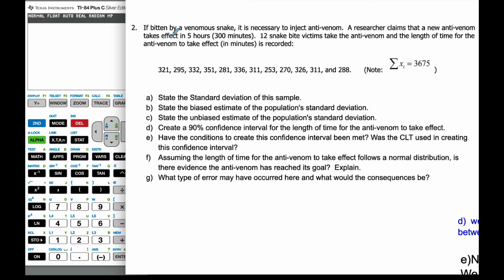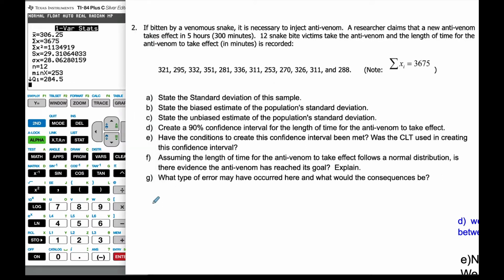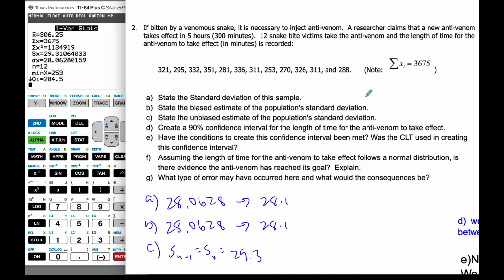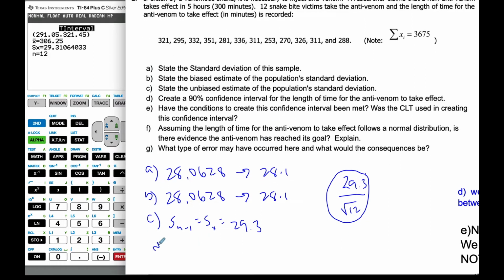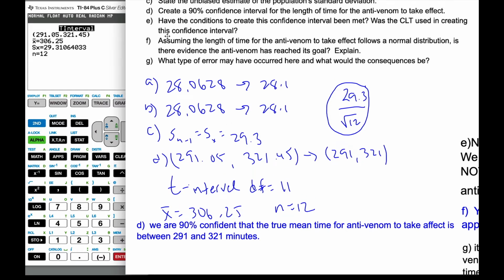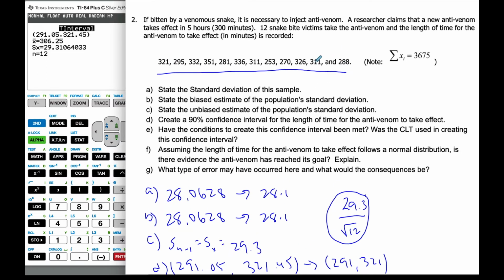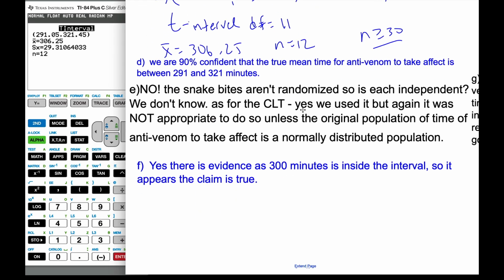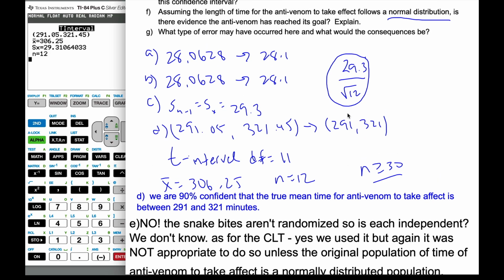IB MAI HL - 04.05.1 t-distribution - T-interval Example